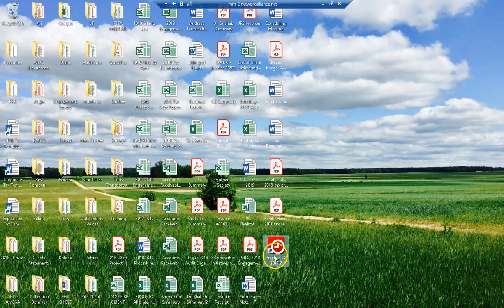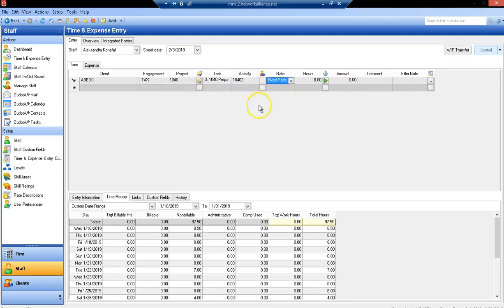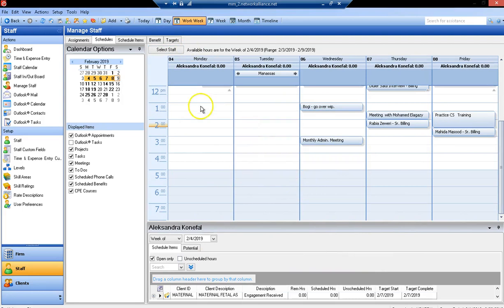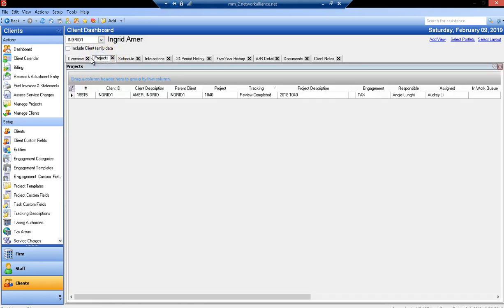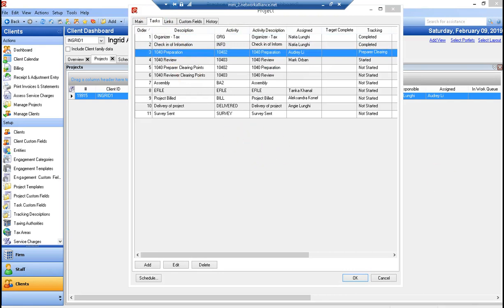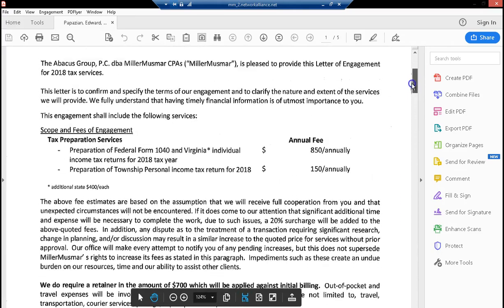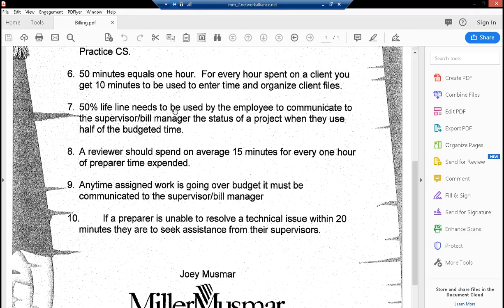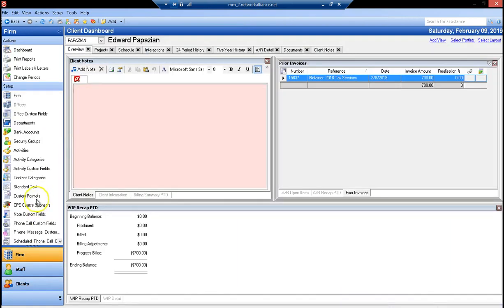Practice CS for Billable